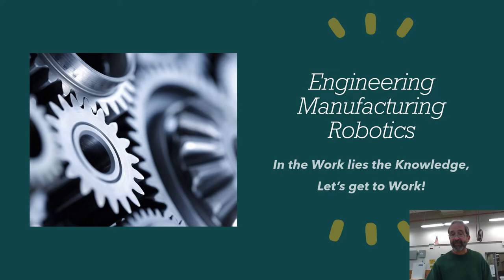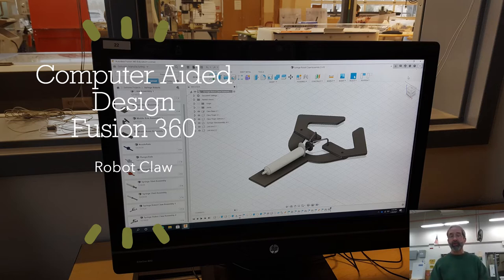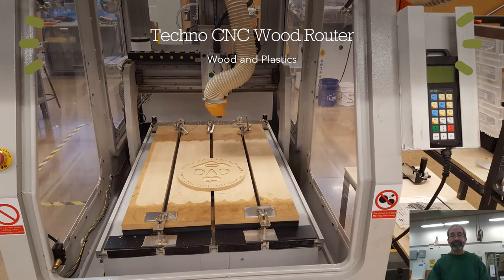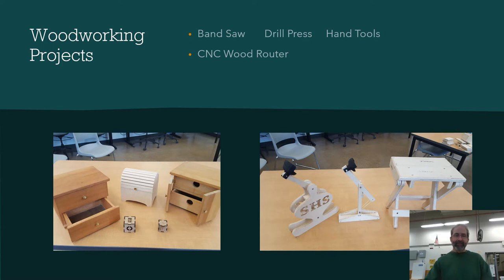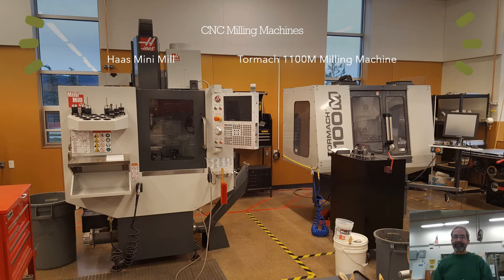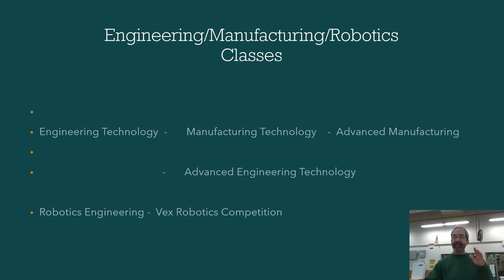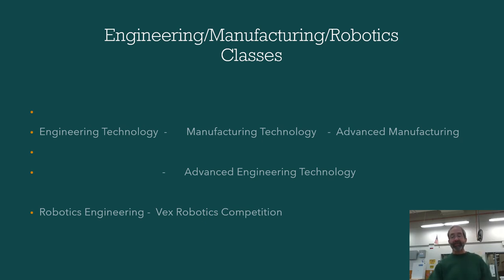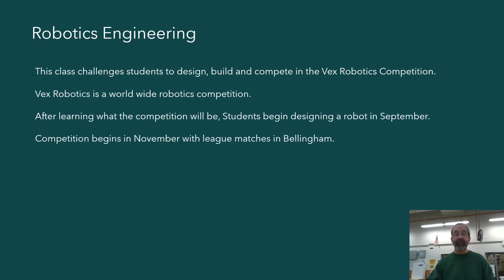Eng Man Rob Courses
A comprehensive look at all of the opportunities available in Engineering, Manufacturing and Engineering courses.